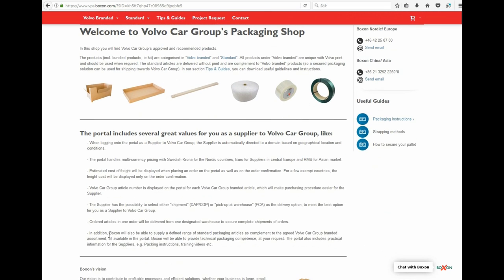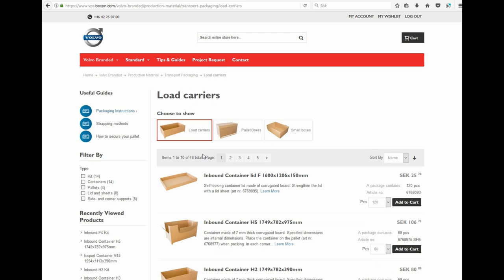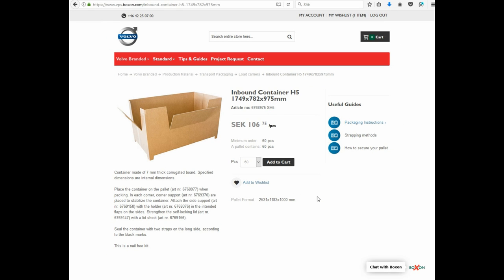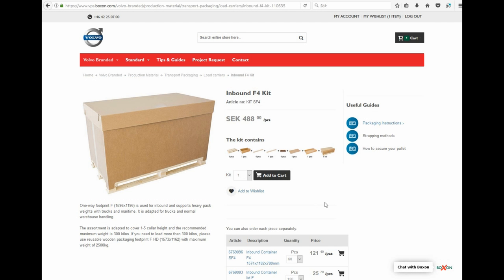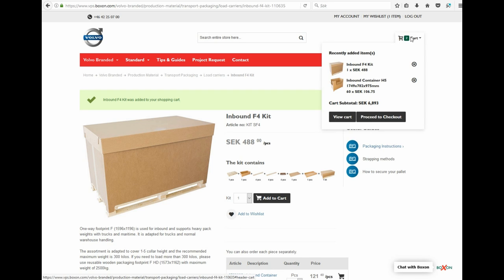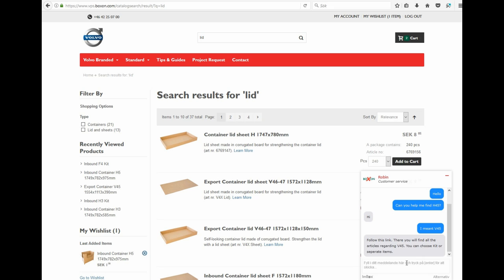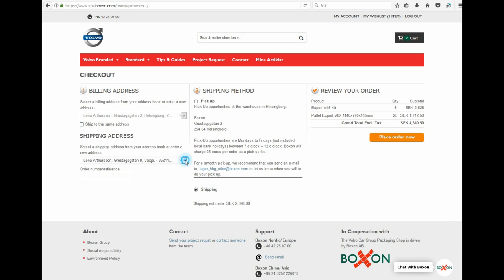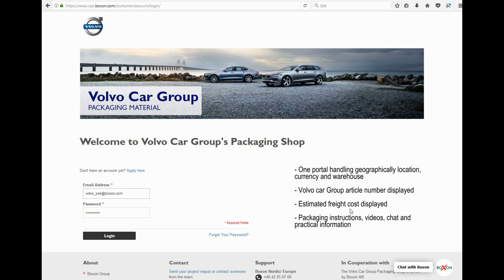Volvo Car Group Packaging Shop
Introducing our brand new portal for Volvo Car group, powered by Boxon Group.